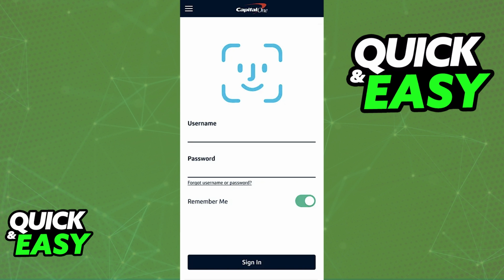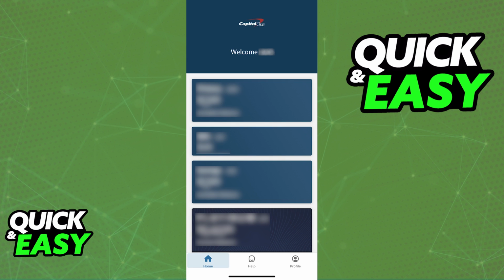How To Use Capital One App (2025)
In this video I will solve your doubts about how to use capital one app, and whether or not it is possible to do this.

I hope I have helped you with the video!